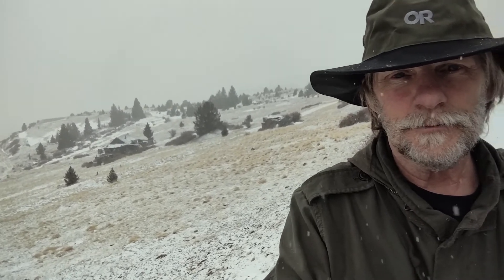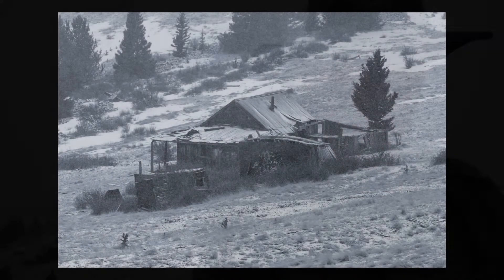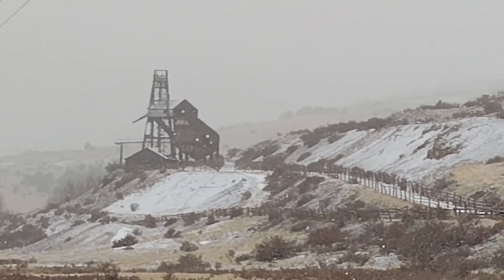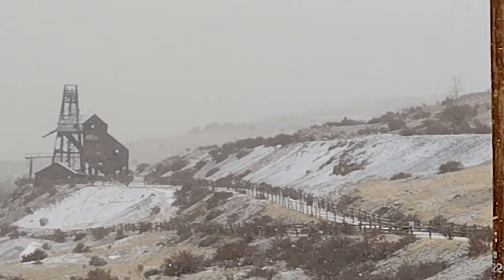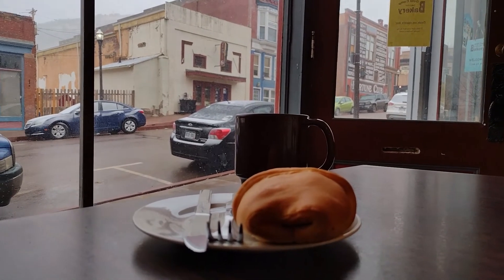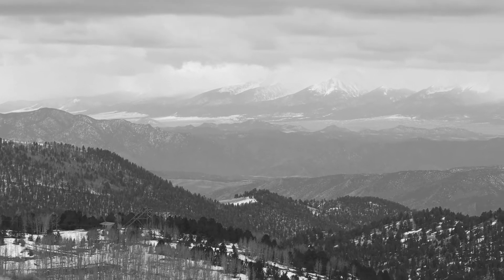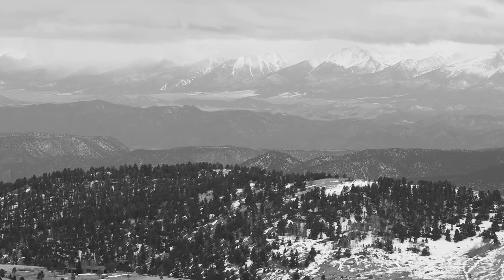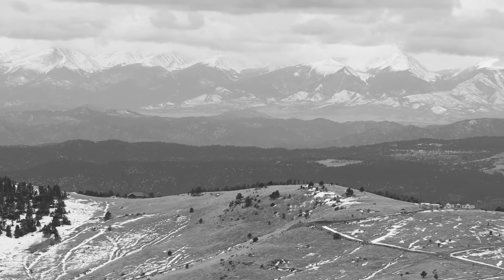Winter Landscape Photography: How to Photograph Snowy Gold Mines in the Rocky Mountains of Colorado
How to shoot black and white film in a winter storm of the historic gold mines of the Cripple Creek / Victor mining district